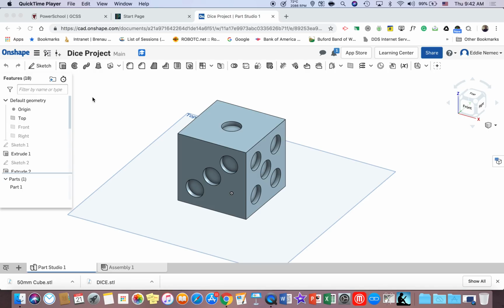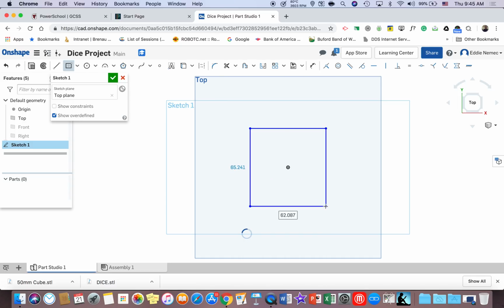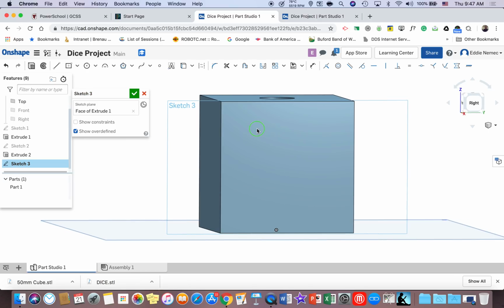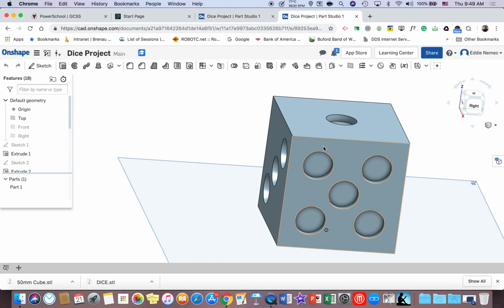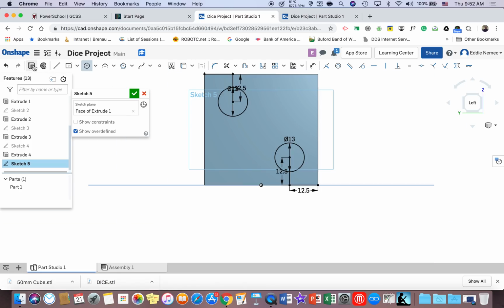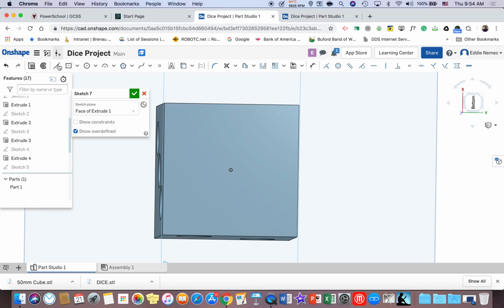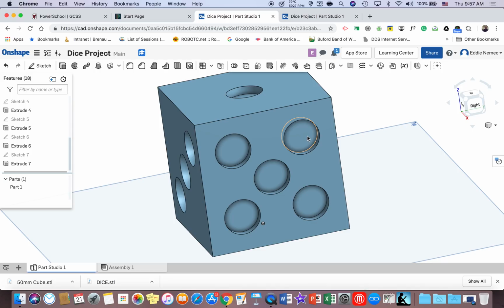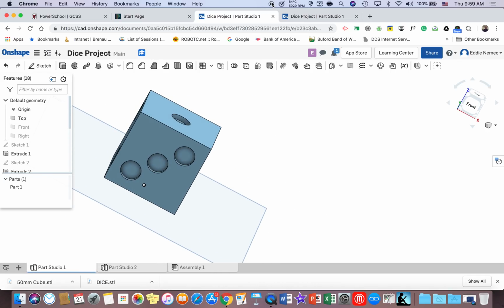DICE Project Tutorial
This is the 2nd STEAM CAD project and it will show you how to use dimensions and coordinates to create geometric constructs.